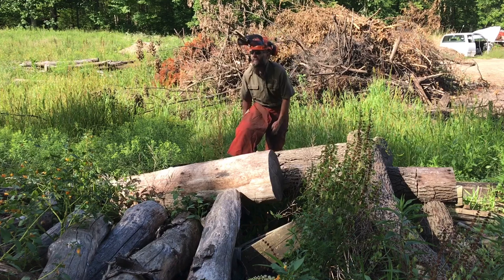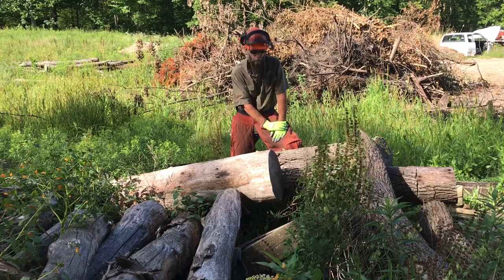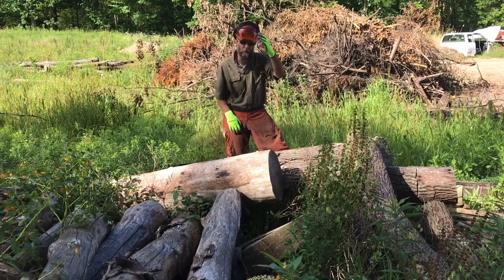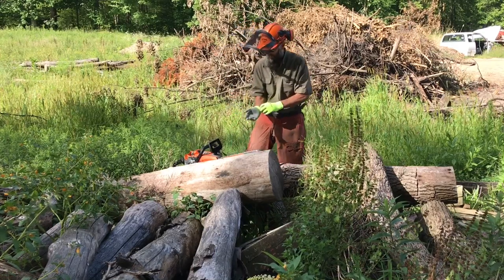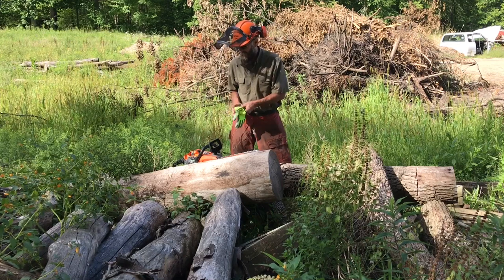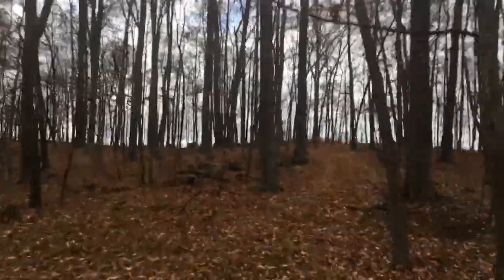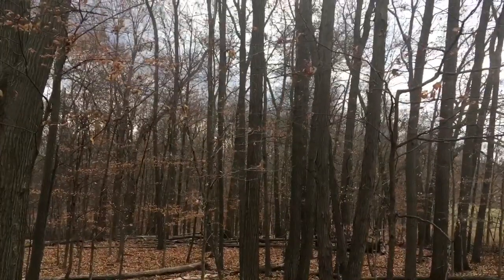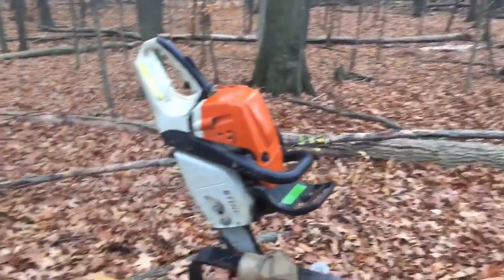Atlas Powersaw Lost Footage and Early November WoodHound Action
Forgotten footage of Atlas Rechargeable Saw and Joyride Through Dad’s Woods with the Cat279C before Gun Season